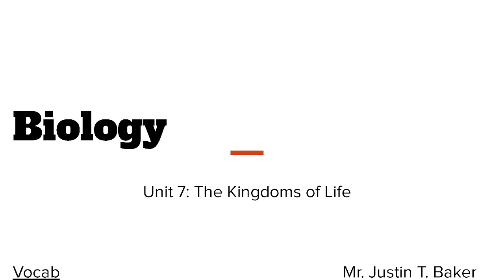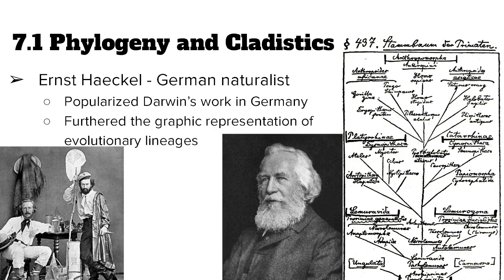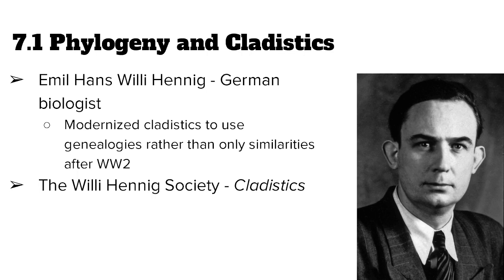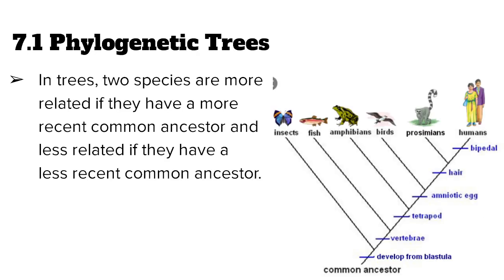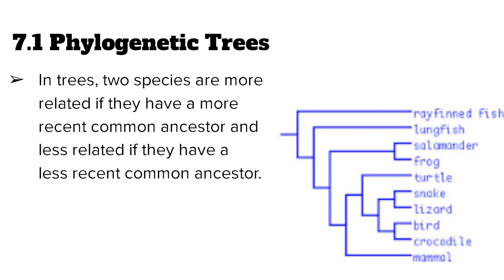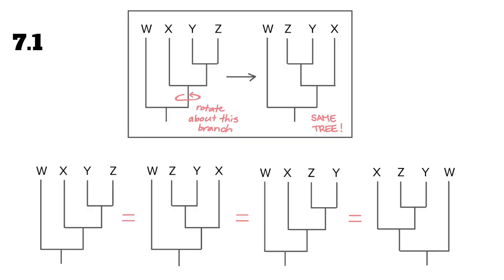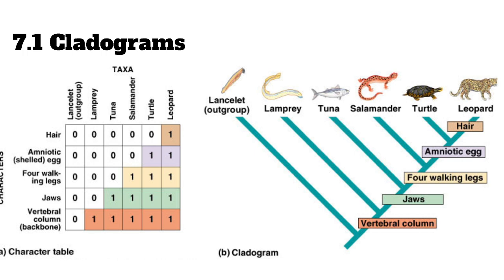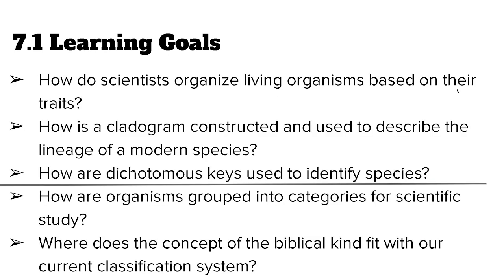7.1 Cladograms and Dichotomous Keys